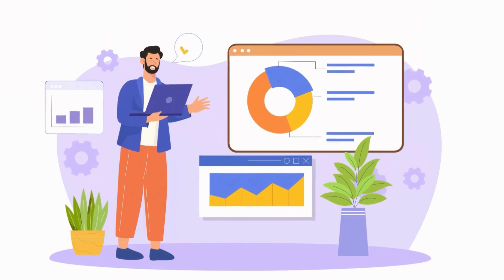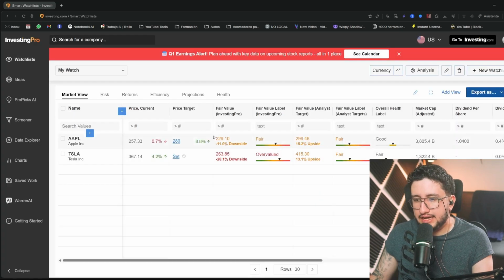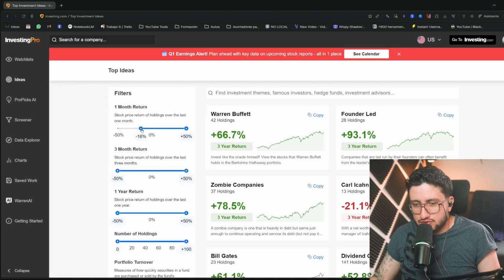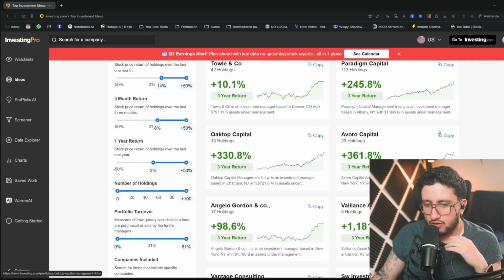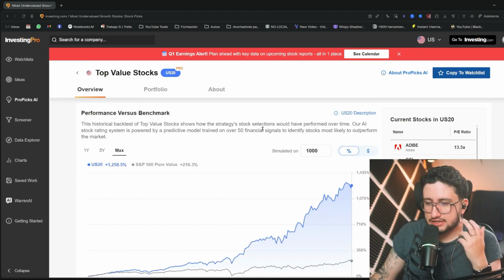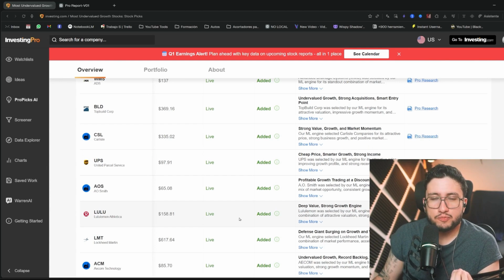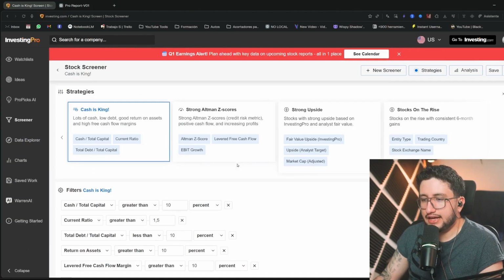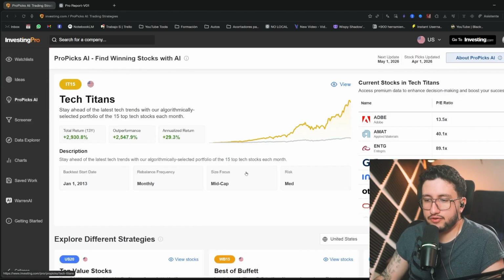How to Analyze Stocks with Investing PRO Like a Pro